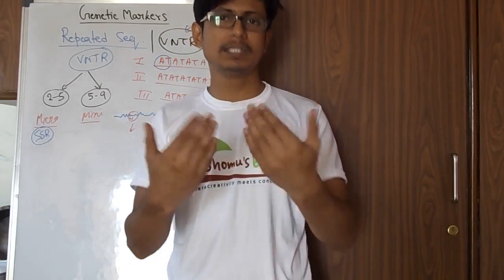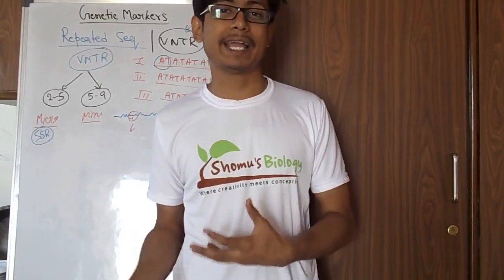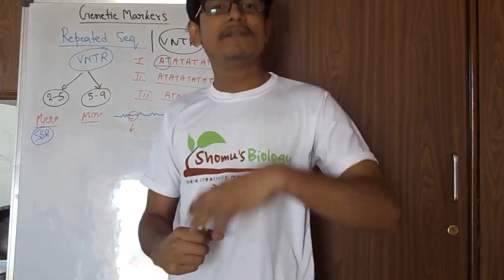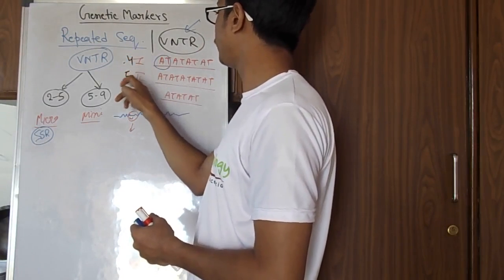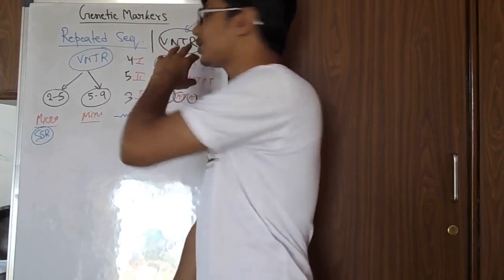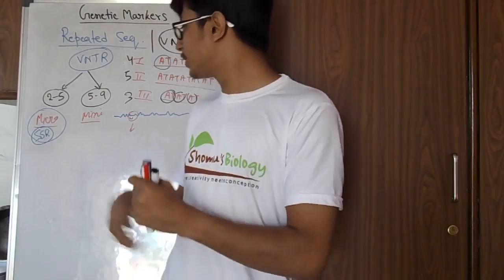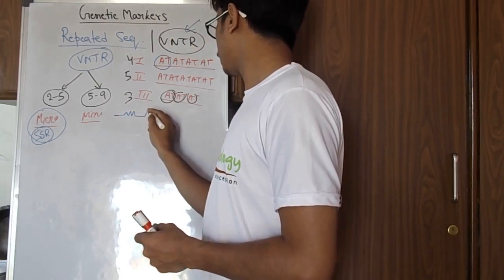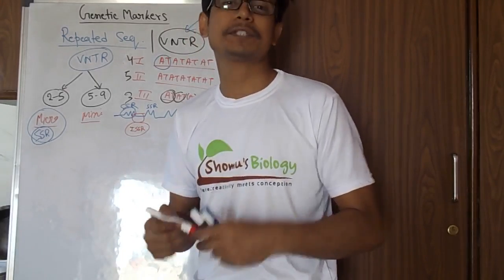Molecular Markers | genetic Markers like SSR, ISSR, microsattelite and minisattelite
This lecture on molecular markers summarizes the different types of genetic markers like microsattelite and minisattelite DNA like SSR, ISSR etc. It also explains the structure and the role of these marker DNA.